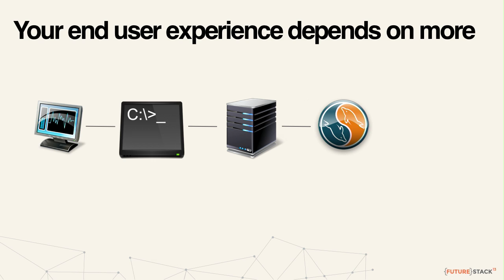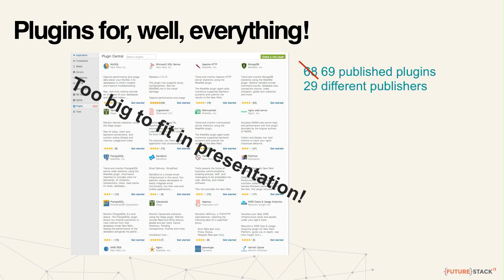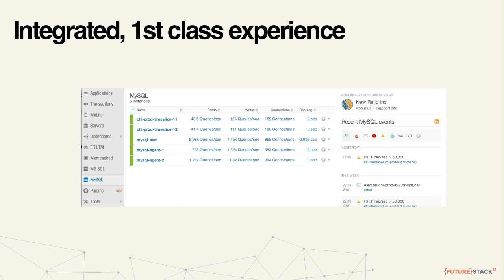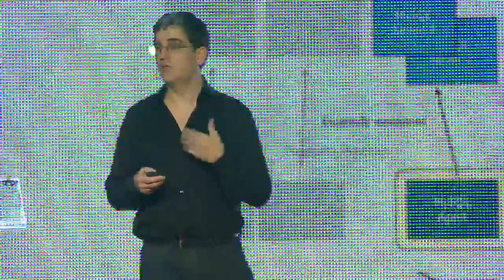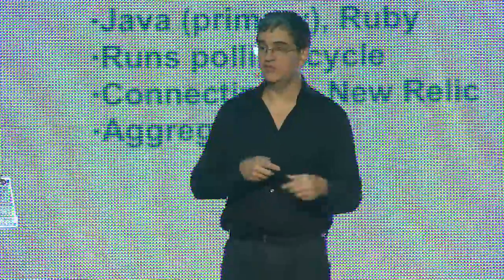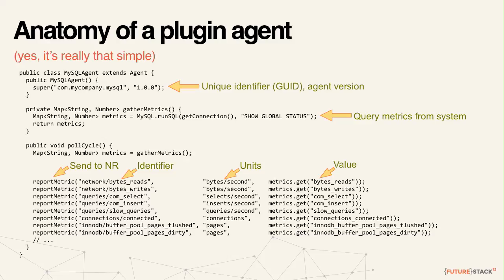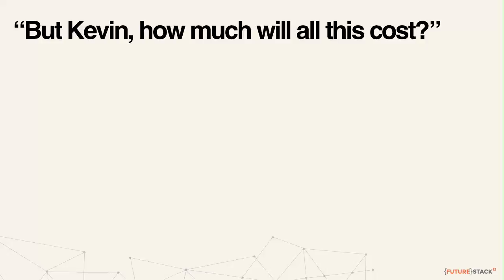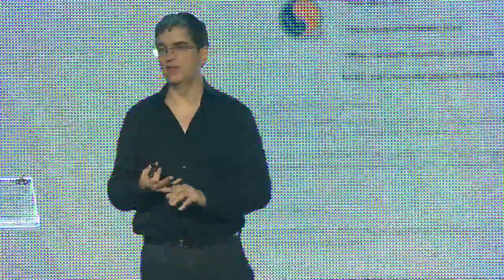Monitor All the Things!: FutureStack13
Your application stack is made up of a myriad assortment of technologies, from cloud services, to the database, caching, networking, queuing and more. In order to gain a comprehensive view of your application performance, you need performance visibility into all these technologies. And, you'd like that visibility within a single tool that you already know and love.

Find out all about the New Relic Platform and learn what it has to offer you in its wide selection of Plugins, providing insight into AWS, MySQL, Redis, MongoDB, RabbitMQ, Varnish, and many many more. Its extensible architecture means that if there isn't a plugin for the technology you want, writing one is not only possible, but easy!